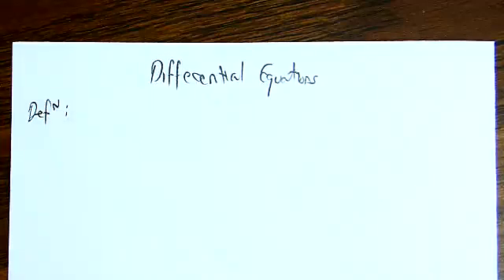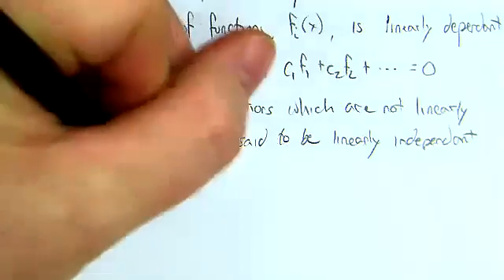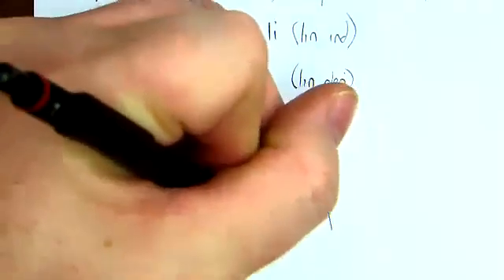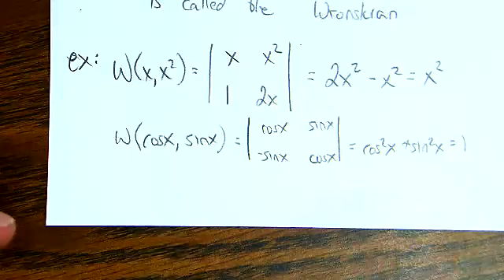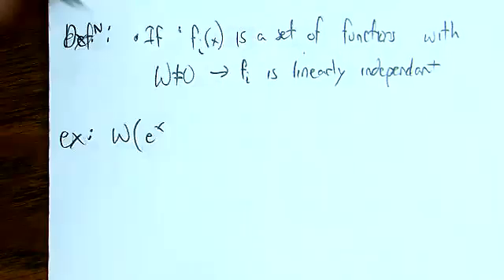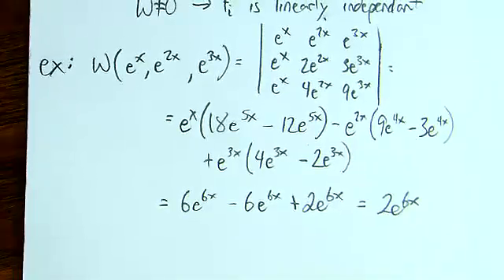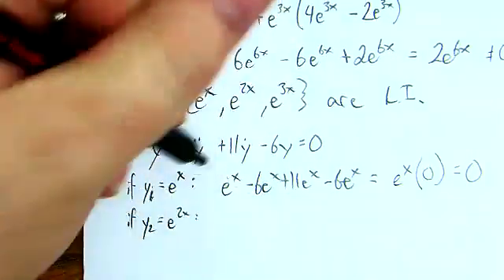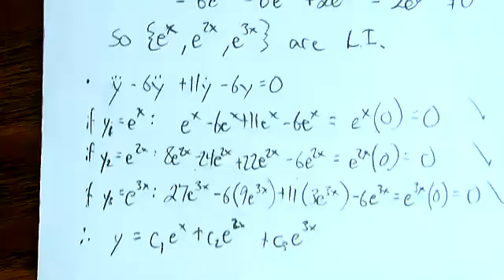MATH2350 Day 9.3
Day 9 (video 3 of 4) of An Introduction to Ordinary Differential Equations